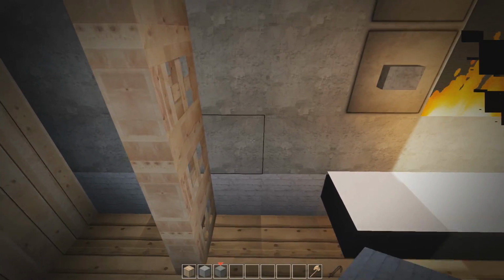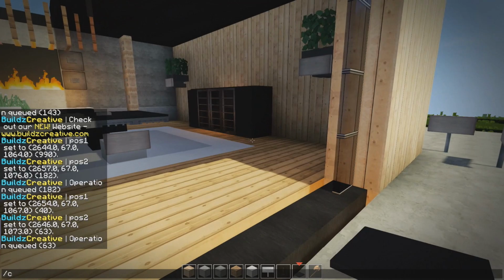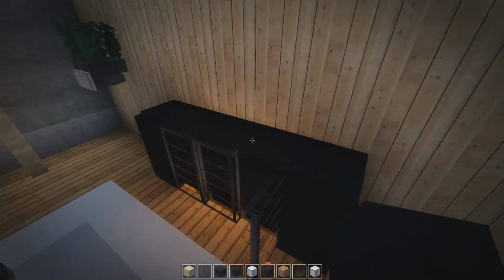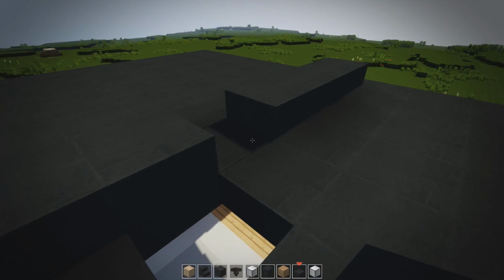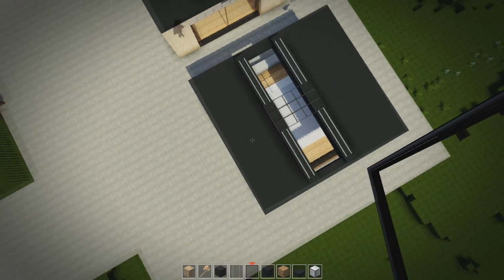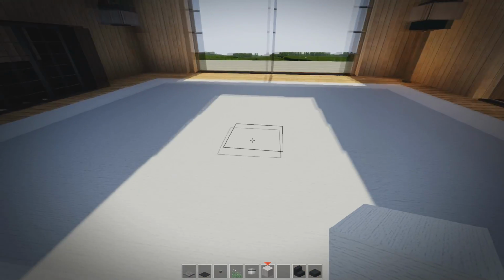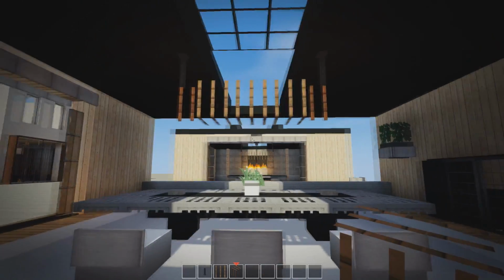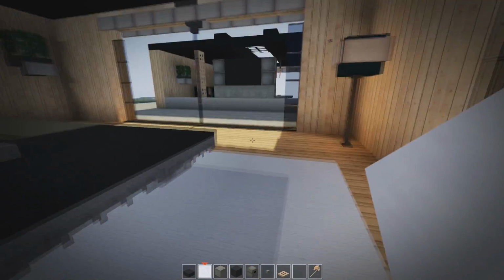Minecraft Modern Dining Room Tutorial (Interior Design Series) EP4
► Minecraft Modern Dining Room Tutorial, in the following video I will show you how to build a cool looking easy to build modern dinning in minecraft featuring minecraft modern interior design advice :)

► Its also important to remember ive made this tutorial so it will work not only for PC minecraft but also MCPE, Nintendo Switch and PS/Xbox :)

✔ What you may learn about by watching this video!

► Minecraft Modern Dining Room
► Minecraft Modern Interior Design
► Minecraft Modern Architecture
► Minecraft Modern Furniture
► Minecraft Build Ideas / Inspiration